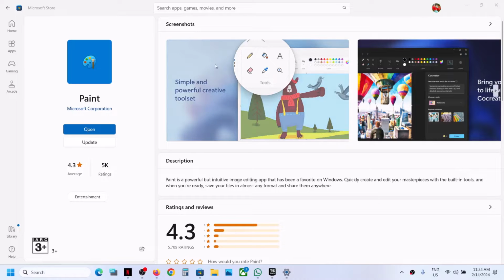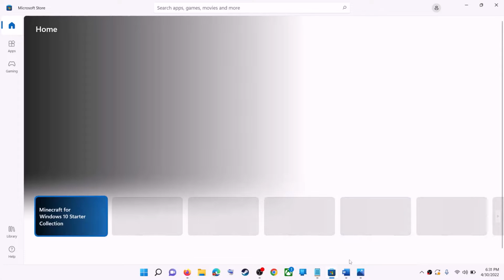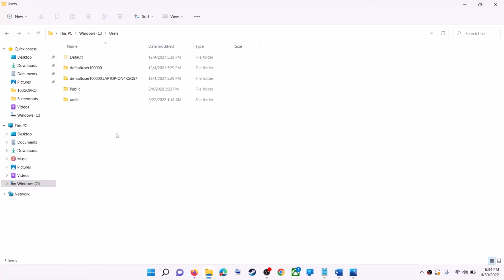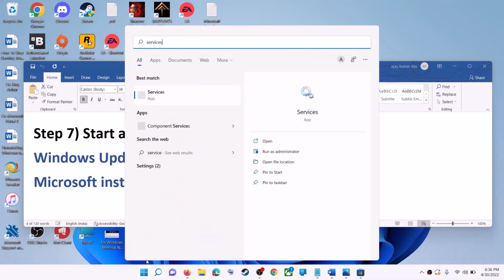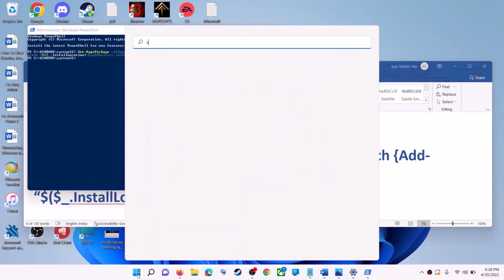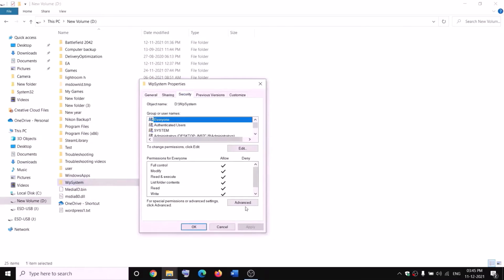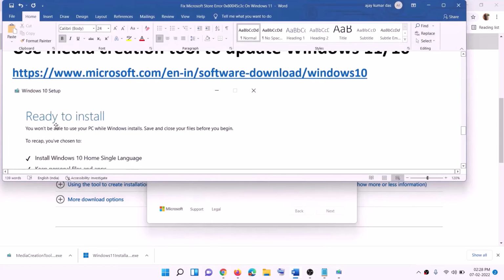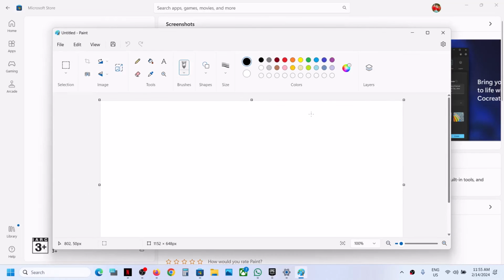Fix Microsoft Paint App Not Installing From Microsoft Store On Windows 11/10 PC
Fix MS Paint App Not Updating/Downloading/Installing On Microsoft Store On Windows 11/10 PC